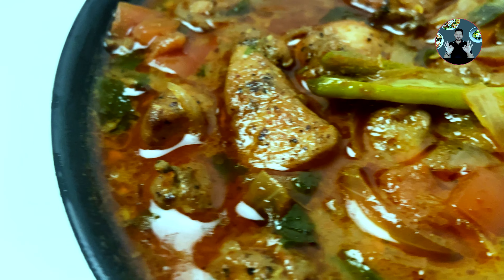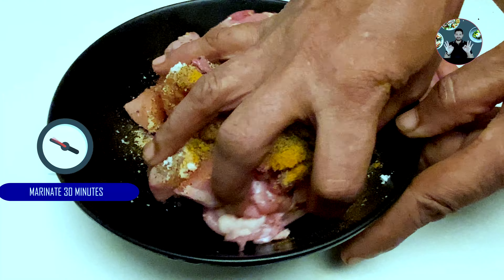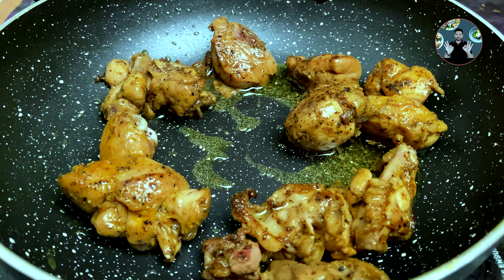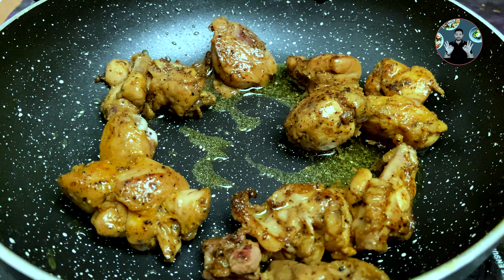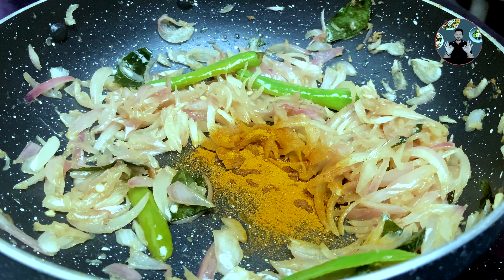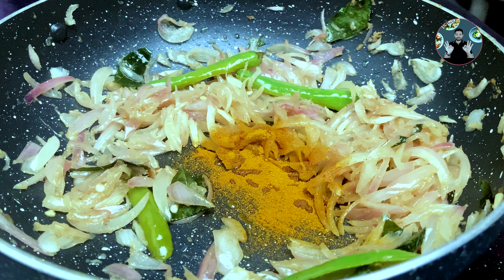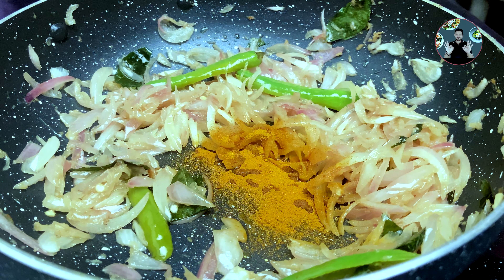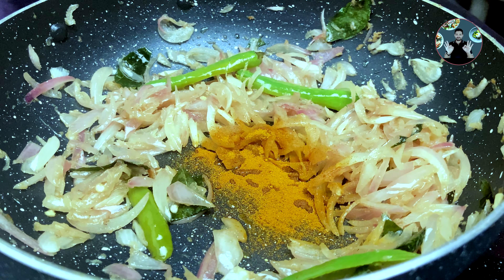How to make Hotel Style Chicken Curry | Chicken Curry in 30 minutes.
Restaurant style Chicken Gravy Curry. This chicken curry can be served along with any dishes. It's so delicious specially when served along with chappathi or porotta.

Let's Move to the video.

PREPARATION
1) In a bowl take 600grams of chicken with bones. Add 1 tbsp Red Chilli powder, 1/4 tsp Turmeric Powder, 1/2 tsp Salt. Mix it well. Keep it marinated for atleast 30 minutes.

2) After 30 minutes we can fry the chicken pieces. In a pan take 2 tbsp Oil and heat it. Fry the chicken pieces for 4-5 minutes on medium flame. Remove it into a plate for later use.

3) In to the same oil add 1 tbsp Oil. Then add 2 tbsp Ginger Garlic paste, 2 Chopped Green Chillies, Some curry leaves. Mix it well. Saute it for 2 minutes on medium heat.
4) Now add 2 Chopped Onion. Mix it well. Saute it for 6-7 minutes on medium flame untill Onion changes to light golden color.
5) Before adding the masalas change it to low flame. Then add 1/4 tsp Turmeric Powder, 1.5 tbsp Red Chilli Powder, 1.5 tbsp Coriander Powder , 1 tsp Garam masala powder. Mix it well. Cook on low flame for 1 minute.

6) Now add 2 Chopped Tomato, 3/4 tsp Salt. Mix it well. Saute it on medium flame for 4-5 minutes.
7) Tomato has become soft and mushy. Now add the fried chicken pieces to it. Also add 2 Cup of water for semi gravy chicken curry. Mix it well. When it starts boiling change the flame to low flame. Close the lid and cook for 20 minutes. Open the lid and give a stir every 5 minutes in between.
8) After 20 minutes we can open the lid. Then add 1/2 tsp Pepper Powder and 2 tbsp Chopped Coriander Leaves. Mix it well. Cook for 1 minute on low flame.
9) Switch off the flame. Our Restaurant style Chicken Gravy Curry is ready. This chicken curry can be served along with any dishes. It's so delicious specially when served along with chappathi or porotta.